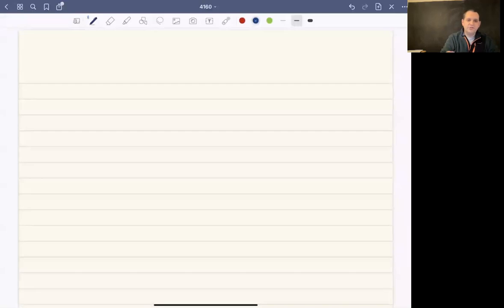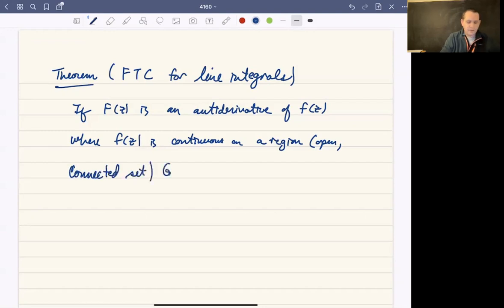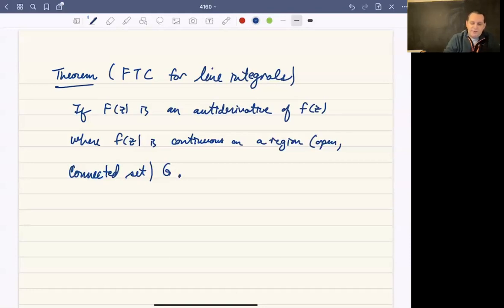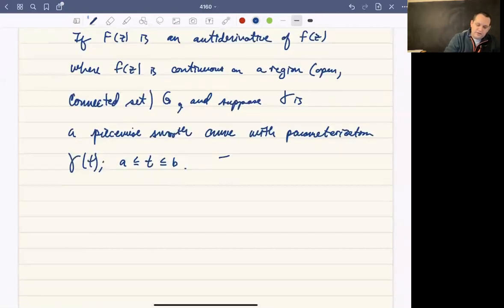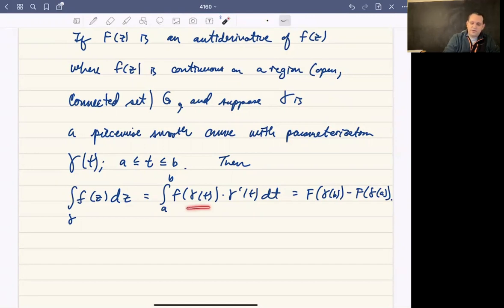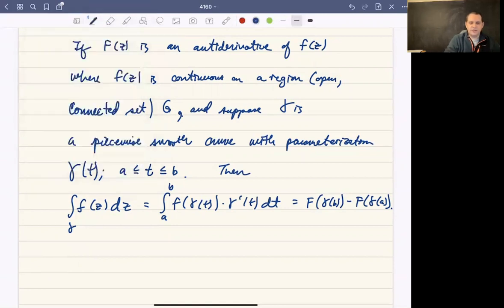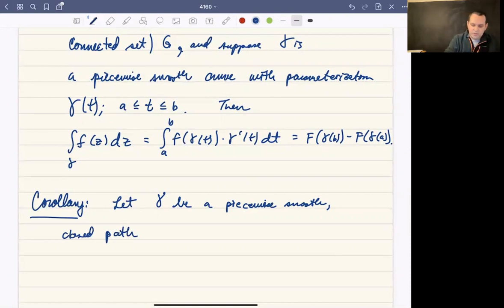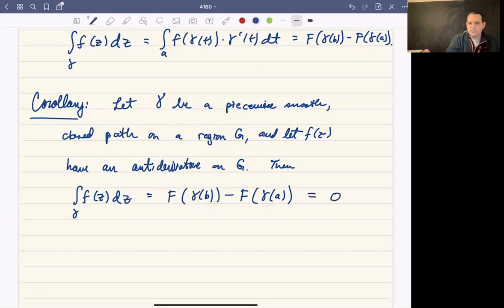Complex Fundamental Theory of Calculus